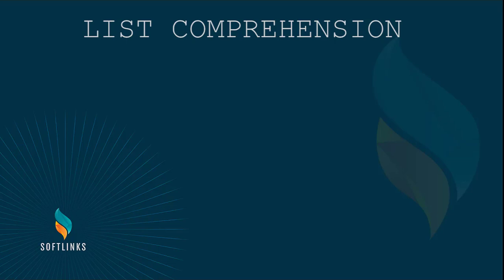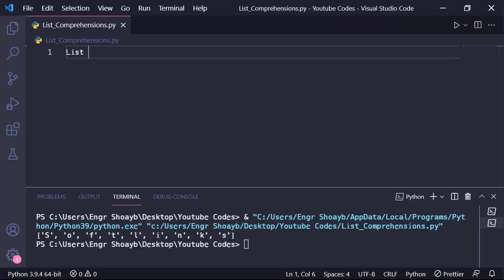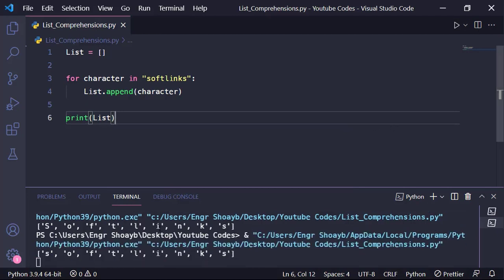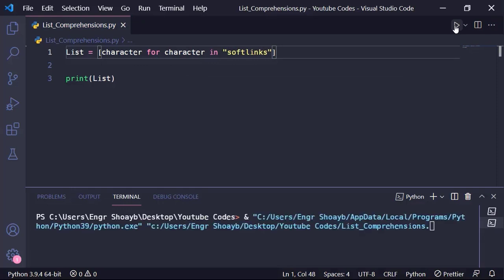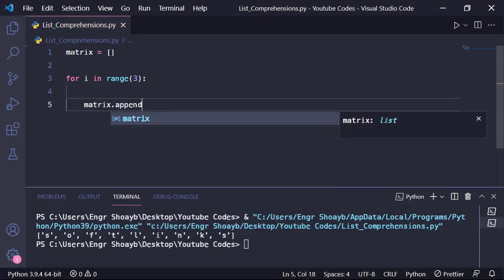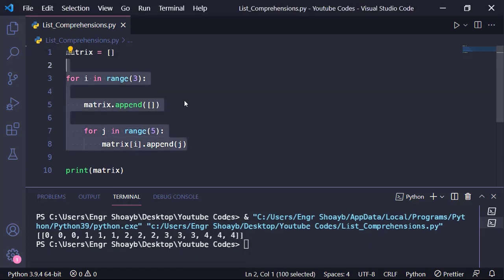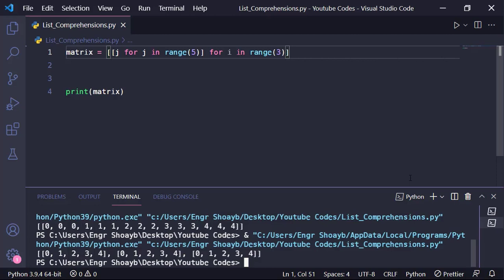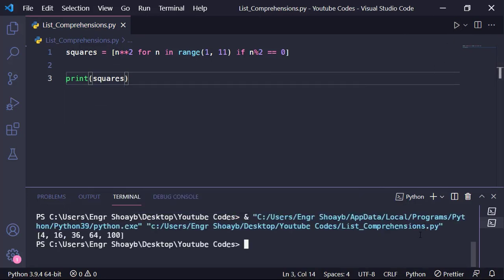List Comprehension Python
List Comprehensions in Python are a very natural and easy way to create lists, dicts, and sets.  They are also a great alternative to using maps and filters within python.
Python is renowned for encouraging developers and programmers to write efficient, easy-to-understand, and almost as simple-to-read code. One of the most distinctive aspects of the language is the python list and the list compression feature, which one can use within a single line of code to construct powerful functionality. List comprehensions are used for creating new lists from other iterables like tuples, strings, arrays, lists and so on.
A Python list comprehension consists of brackets containing the expression, which is executed for each element along
with the for loop to iterate over each element.